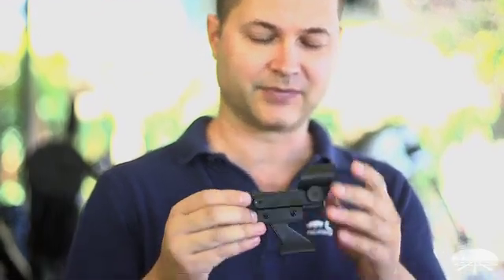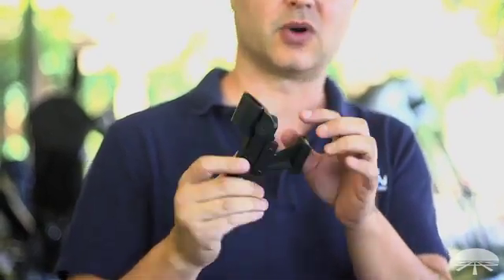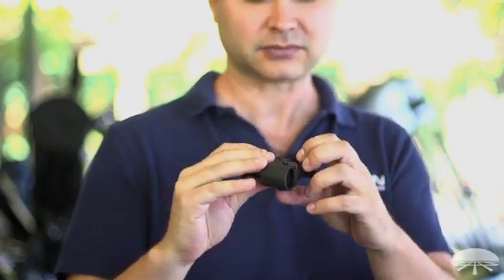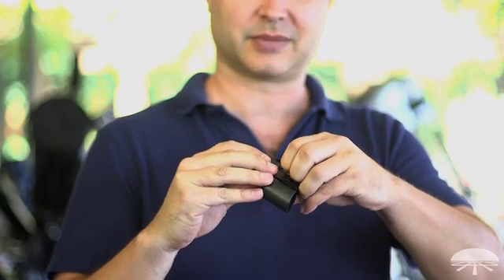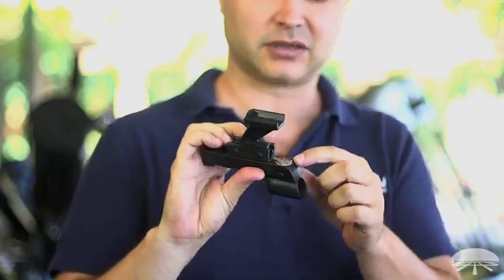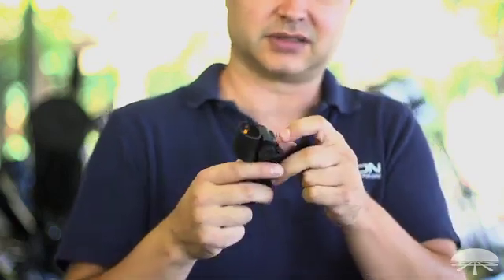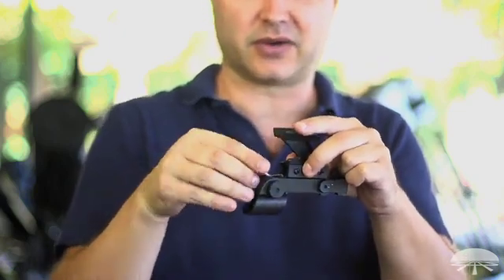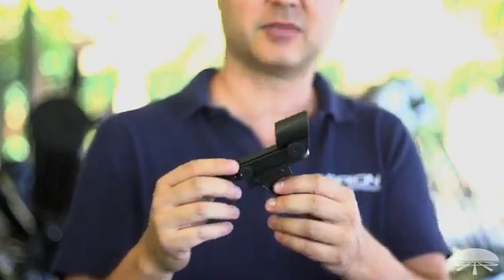How To Replace EZ Finder II Batteries - Orion Telescopes